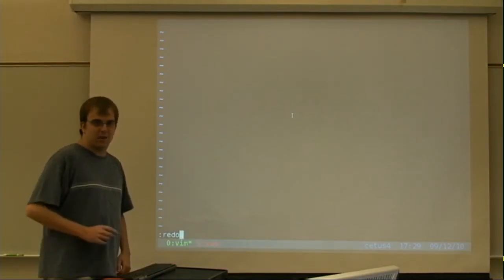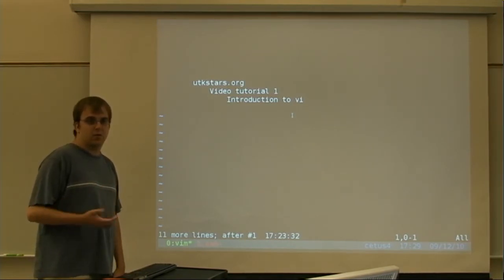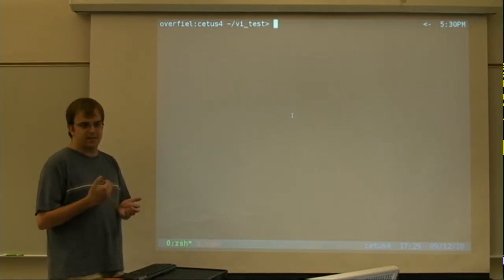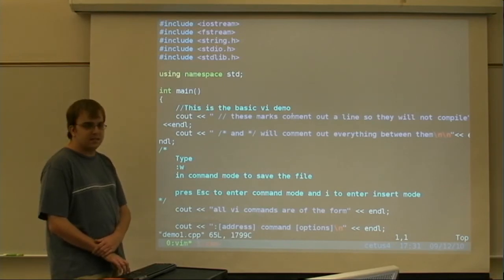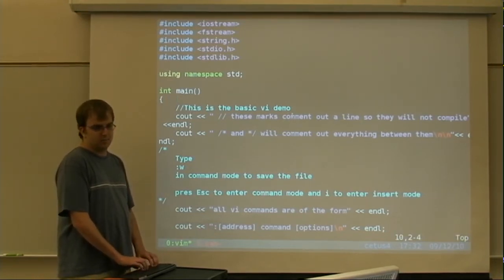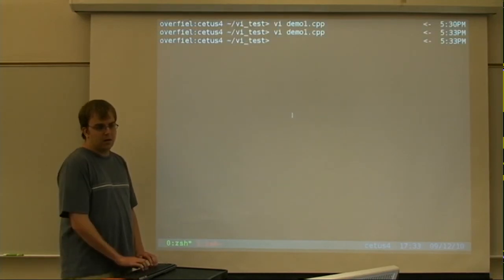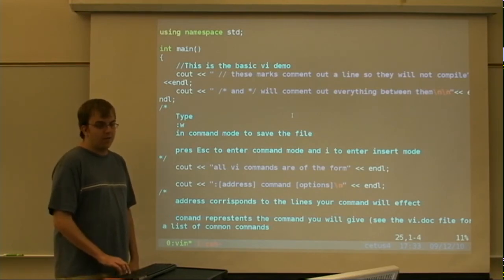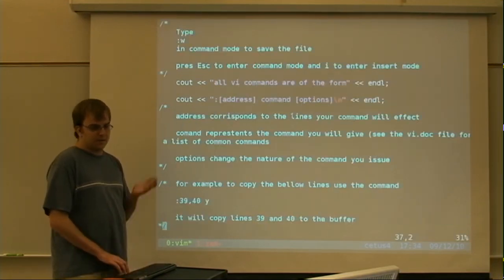Utk_Stars: Vi 1: Introduction to Vi and Vim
First part of the Vim tutorial from the Stars Alliance at UTK.

This video series will cover the basics of using vi and a few advanced tricks for making your file much easier.

What is Vi and the basics of how to open, edit files, and use the vi command structure.

These tutorials are meant to be interactive so if you'd like to have us expand on a topic just ask and we'll see what we can do.